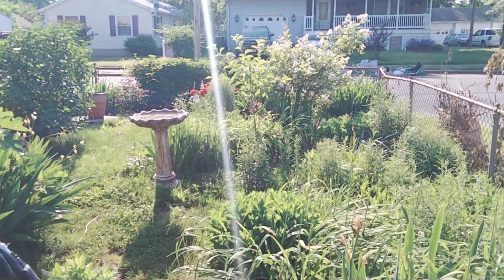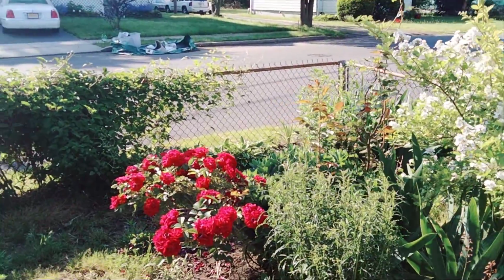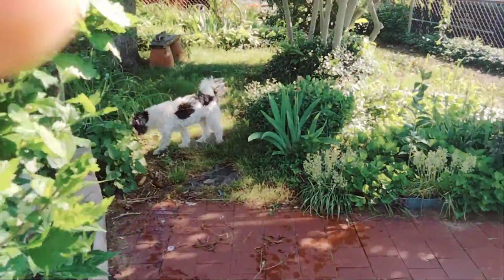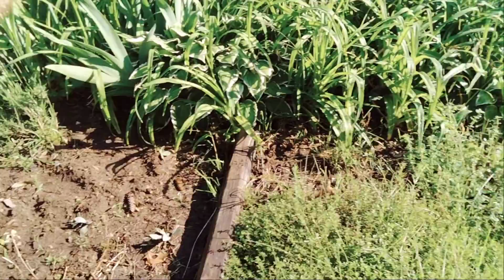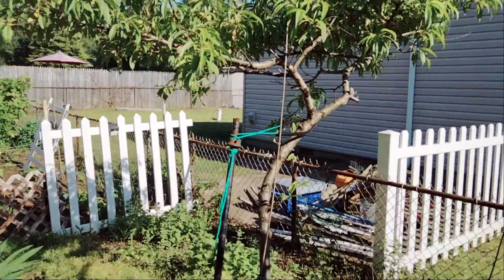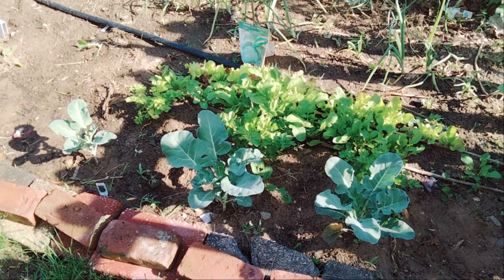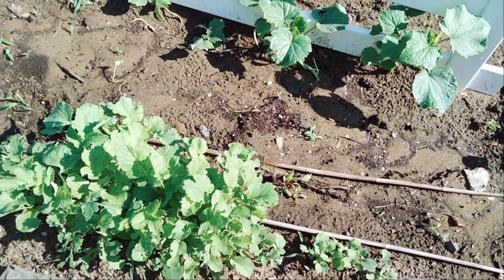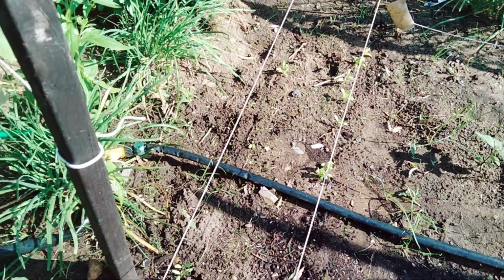1st Garden tour of 2022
my front perennial garden and back fruit and vegetables .I am out of practice doing these